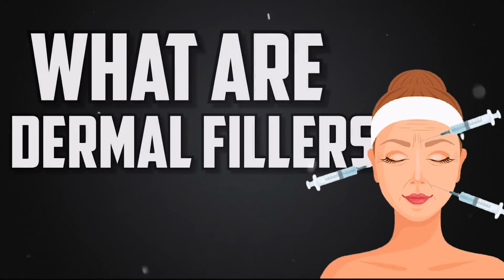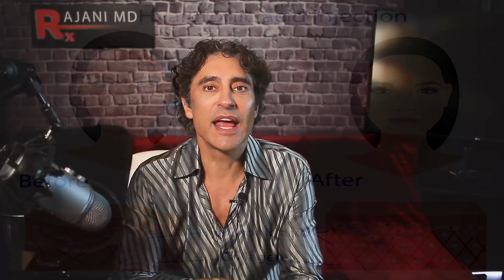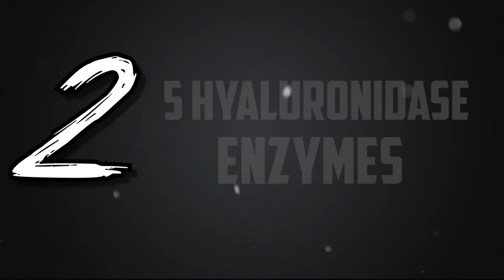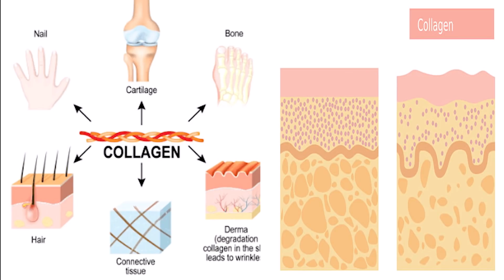HOW LONG DOES DERMAL FILLER REALLY LAST // Dr Rajani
How long does dermal filler really last?
Does dermal filler last much longer than we think?

NON Surgical facelifts, brow lifts and skin rejuvenation are driving aesthetic patients to practices.

Please send promotional items, etc to:
1767 12th St, #222
Hood River, Oregon 97031
SIGN UP TO LEARN  / Techniques Virtually and In Person at:
WATCH THIS:
THE ONE VITAMIN DEFICIENCY THAT MAY BE WRINKLING YOUR SKIN: